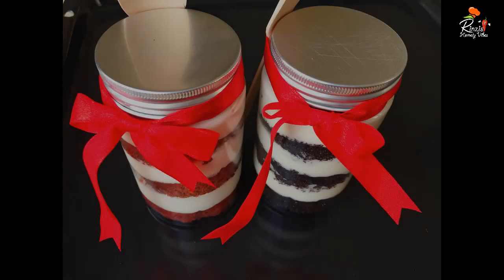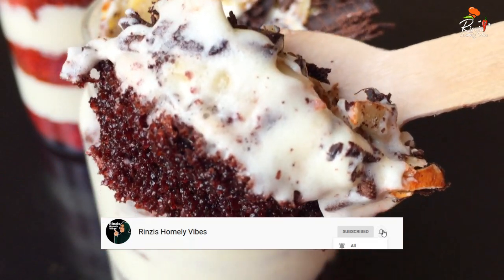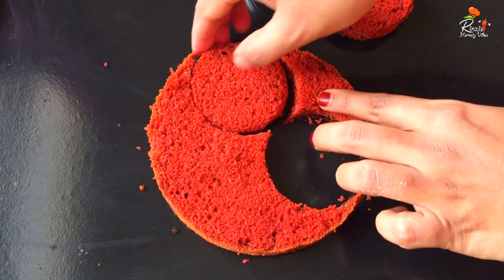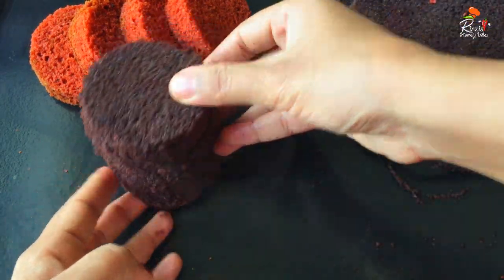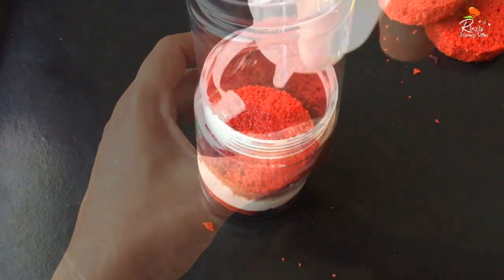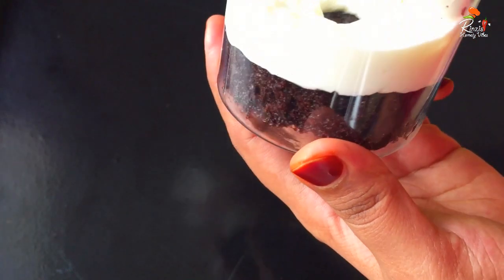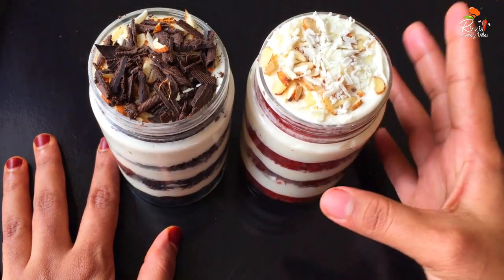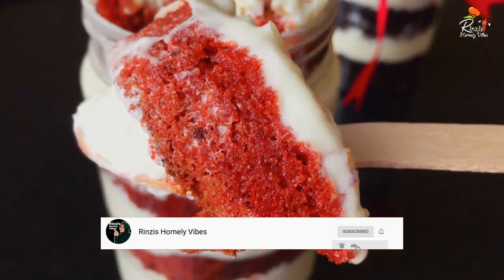എളുപ്പത്തിൽ ഒരു ജാർ കേക്ക്😋✅|| Red Velvet Jar Cake | Chocolate Jar Cake | Easy Jar Cake Malayalam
Homemade Jar Cake Recipe in Malayalam. How to make easy Jar Cake.

    Here, i am showing simple and easy Jar cake in two flavors.